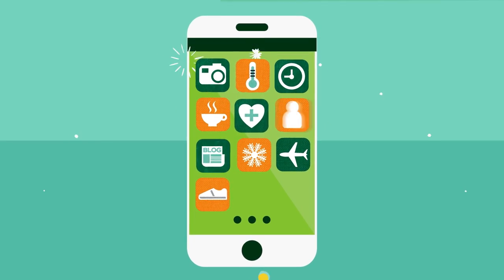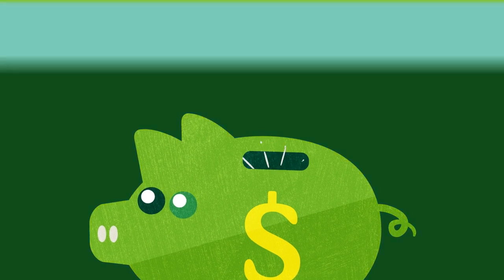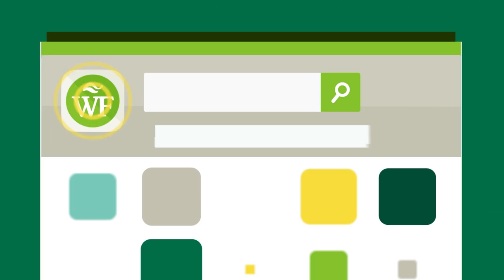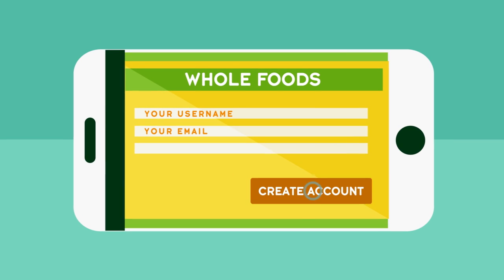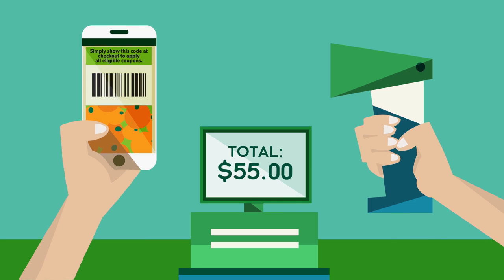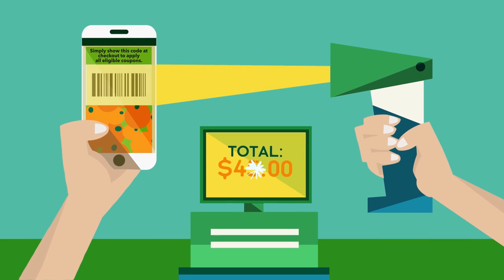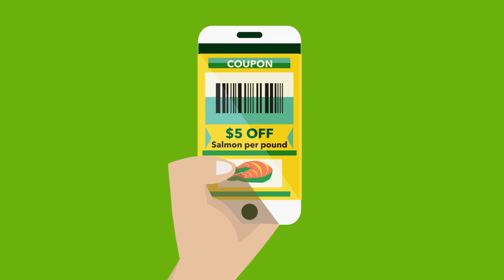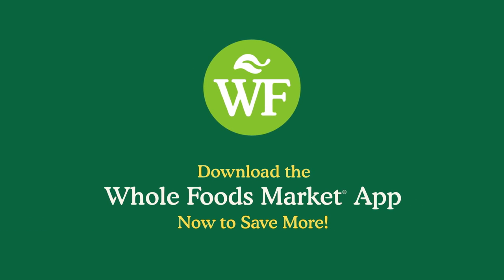Digital Coupons l A New Way to Save at Whole Foods Market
Turn your phone into a savings machine! Download or update the Whole Foods Market® App for iPhone or Android to access new digital coupons that you won’t find anywhere else. To redeem the coupons, simply sign in, and show your app’s digital bar code at the register in store. We’ll scan and you’ll save. Coupons get updated regularly, so be sure to check your app often for more savings.  They are only available in U.S. stores.